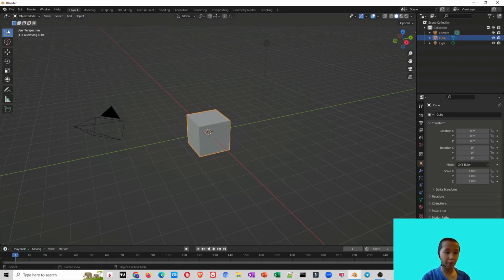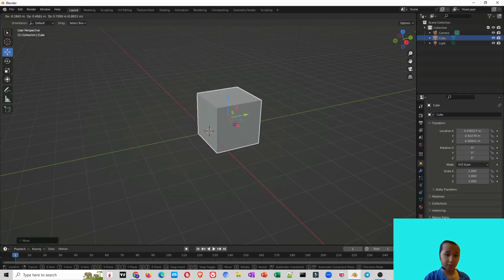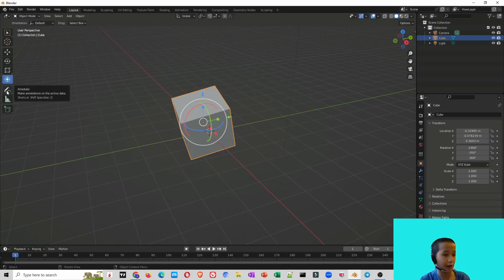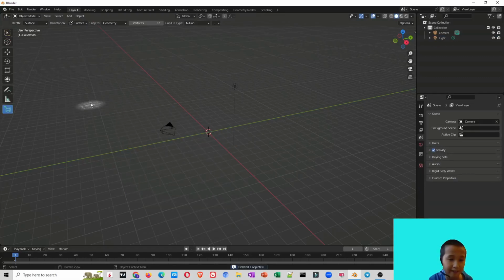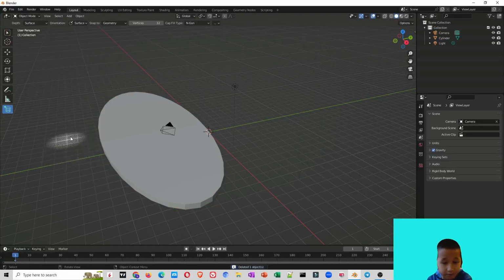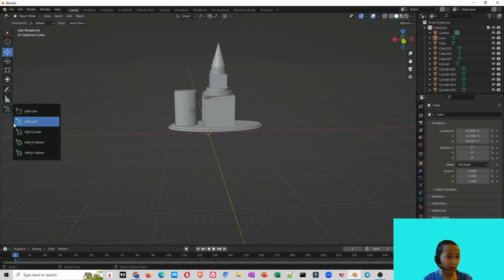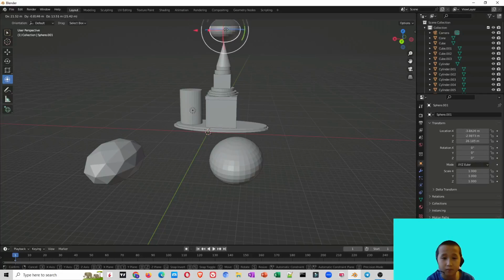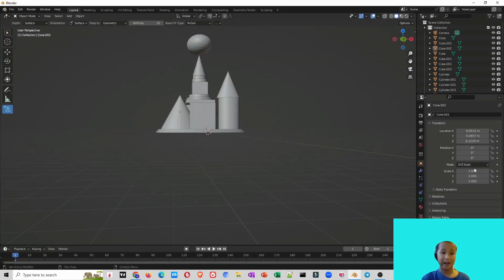Building a house using Blender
Today I am building a house in Blender

This is a beginner tutorial on blender.